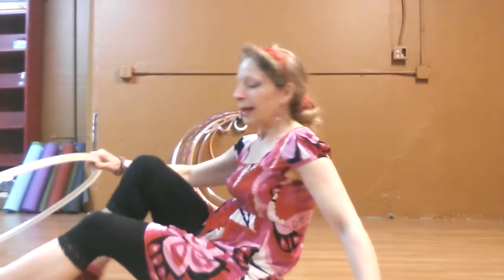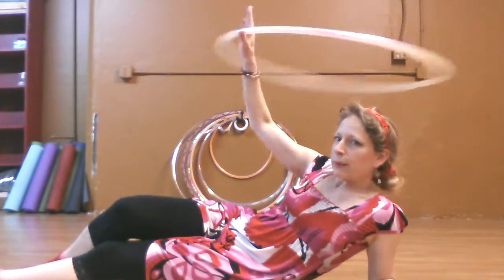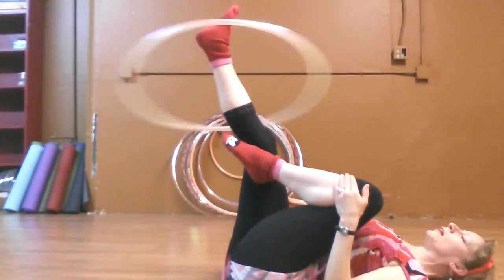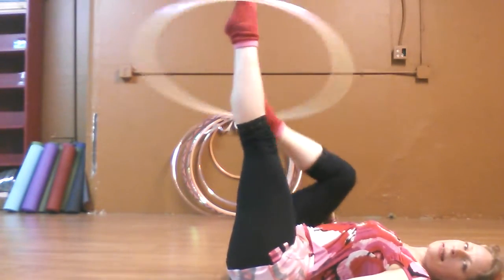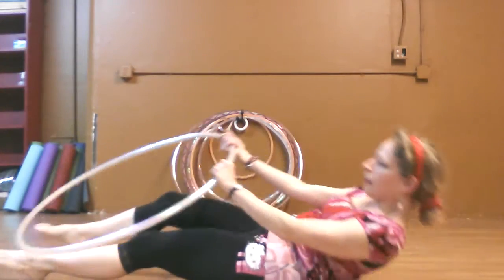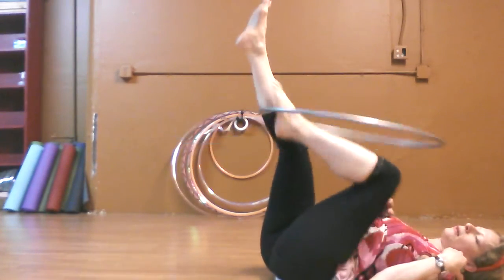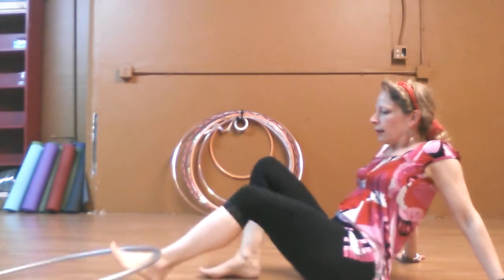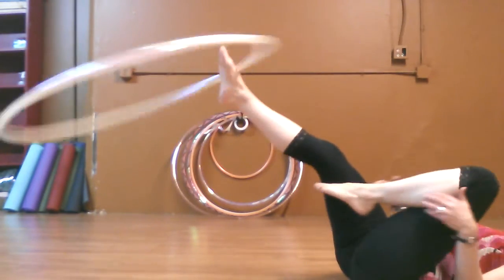Fabulous Easy Foot Hooping Tips and Tricks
Learn how to hula hoop ON YOUR FOOT (or Feet)!!! Try these great tips & tricks now, to help you get successfully "Foot Hooping" much faster with Che' Rippinger of Hip The Hoopla.
-- for classes, performances & custom hoops!

3 Foot Hooping Quick Tips (of 10 ESSENTIAL Tips*):
1. ♥ Start the hoop rotating on your hand.
2. ♥ Slide pointed foot up the arm (keep foot and arm connected TOGETHER as ONE rotation point!), into the hoop, and slide the hand out.
3. ♥ Go Barefoot! :) Better grip!...

For more information on hooping, hoop dance, custom professional hoops, group classes, private lessons, coaching, or to book for performances and events, please

Hip The Hoopla is all about increasing your health and happiness through hooping and humor. If this resonates with you, please give us a call!

Video Highlights:
0:00 How to Get "Foot Hooping" Tips and Tricks Introduction
0:09 How to Start the Hoop Rotation to Put on Foot
0:20 The Mermaid/Water Movement Technique
0:40 How to get the Foot into the Rotating Hoop
0:49 How to do a Foot Break to Change Rotation Direction
1:00 Practice Time / Hoop Flying Warning
1:09 Importance of Rhythm and Consistent Timing
1:20 How to Switch Feet /Get Hoop Rotating on Both Feet Technique
1:42 Do Socks Help Foot Hooping? IMPORTANT FOOT HOOPING TIP
2:20 Foot Hooping Is A Great Ab Workout!
2:27 How to Turn While Foot Hooping
2:53 Foot Hooping Recovery Technique for Hoop Coming Down from toe to ankle
3:18 How to Start Foot Hooping with Kick Up Position Technique (Hoop hook, with push/pull movement)
4:18 Fab Over 40 Hoop Group
4:26 Love to Connect and Learn More? Visit to learn from Master Dance Instructor Che' Rippinger of Hip The Hoopla - Enjoy Hooping & Welcome To The Circle ♥ O ♥

@hipthehoopla on Instagram & Twitter